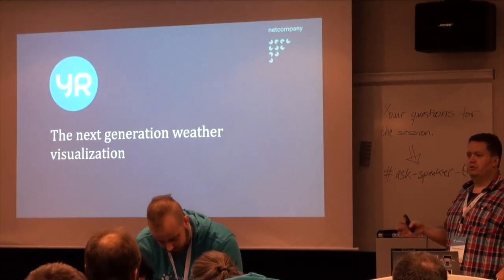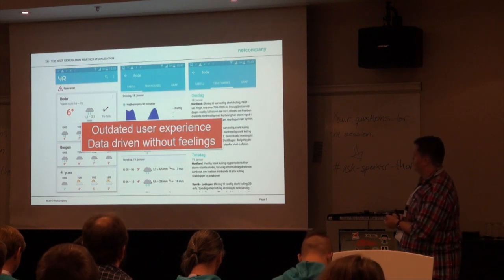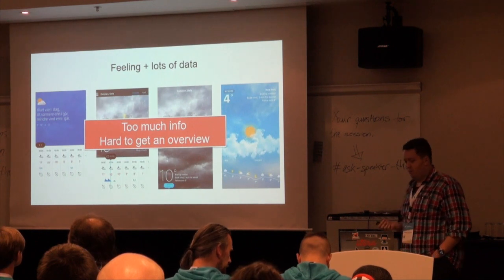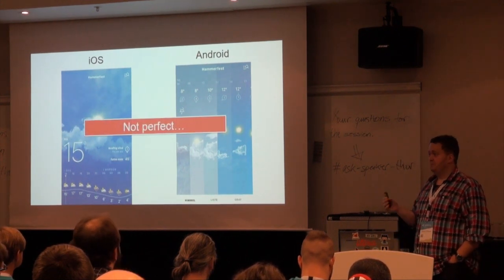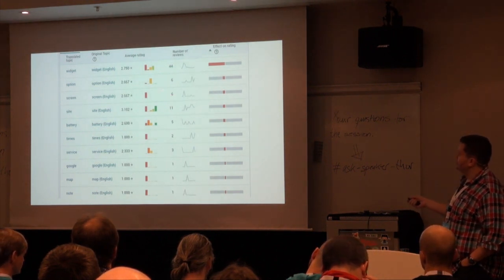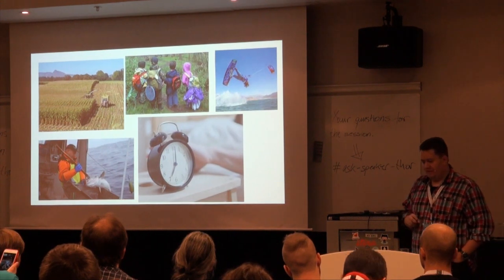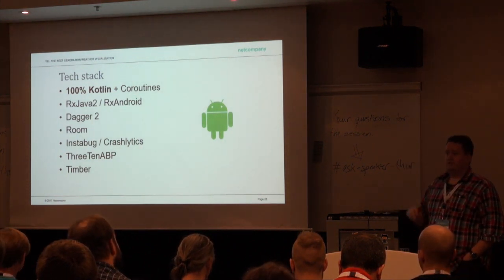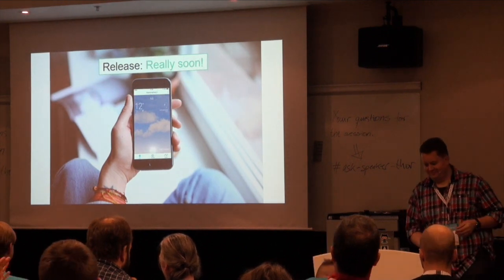Yr - The next generation weather visualization - Thomas Pettersen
Yr is the world's 5th largest weather service. Adored by millons, hated by commercial weather networks, used by weather frustrated Norwegians as well as farmers in South Africa, and being a service for the people funded by the people. Yr is trying to redefine how people view the weather, with world class weather visualization, A LOT of prototyping and crazy ideas. I'm here to talk about our awesome journey, the techy details and the painstaking process of working with a really hetrogenous user group.